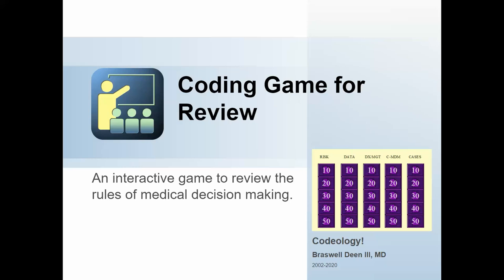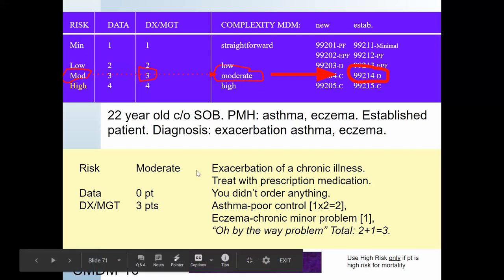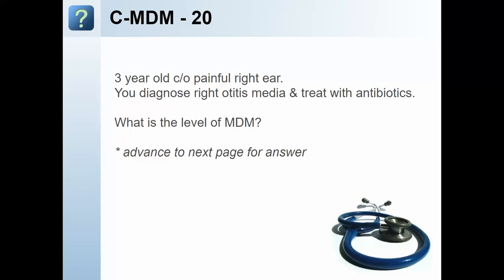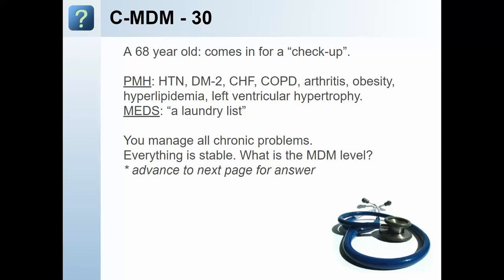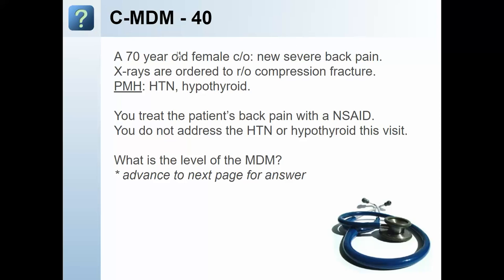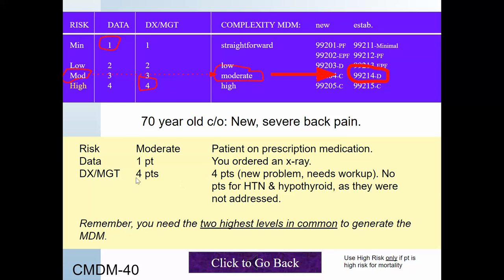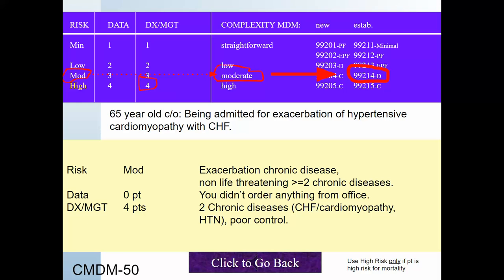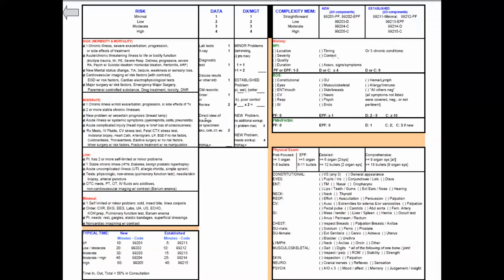CODEOLOGY PART 5 CMDM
Learn to apply the rules of RISK, DATA, and DX/MGT as they apply to Complexity of Medical Decision Making (CMDM).